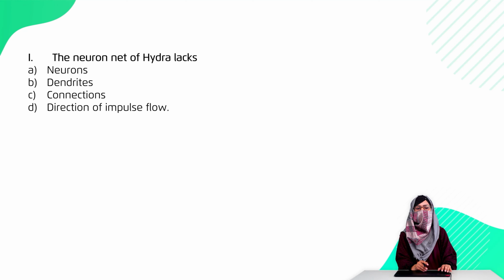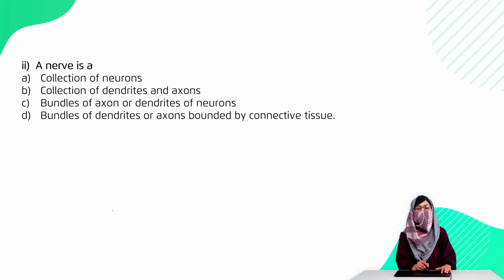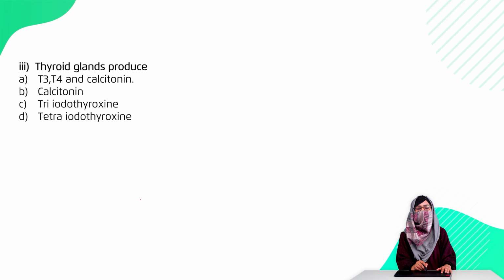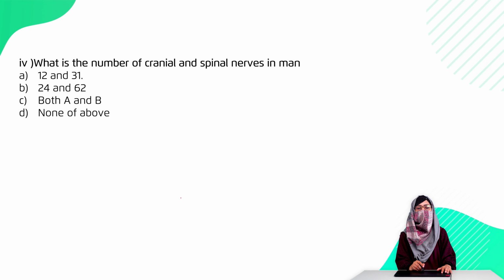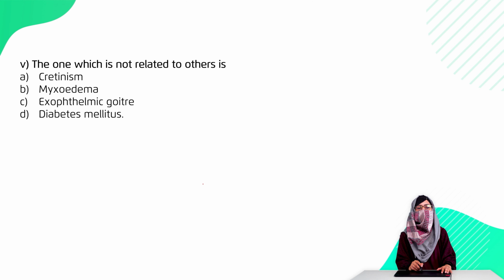Biology Class 12 | Punjab Board | Ch 3 | Book Exercise 3.3 | MCQs | in urdu | tutoria.pk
Let’s take a look at the Chapter 3 of Biology of Grade 12 Punjab Board “Coordination and Control”.

Biology is the study of living organisms, divided into many specialized fields that cover their morphology, physiology, anatomy, behaviour, origin, and distribution. This video explains the central and peripheral human nervous systems. From neurons to the brain, and from hormone production to the glands, everything is thoroughly described in this summary video. The video lecture gives an overview of Important Endocrine Glands such as Pituitary glands, Thyroid Gland, Parathyroid gland, adrenal glands, pancreas and Gonads. It provides an overview of types of coordination in the human body, receptors in humans along with the endocrine system. If students are eager to learn about coordinated action, from stimulus, Receptor, Coordinator, Effector to Response, the video explains the process in detail. The last section of the video explains disorders of the nervous system such as Paralysis and Epilepsy.

In this video, you will study Biology Grade 12 Punjab Board Chapter 3 Topic 9 "Book Exercise 3.3 | MCQs" by instructor Laiba Tariq.